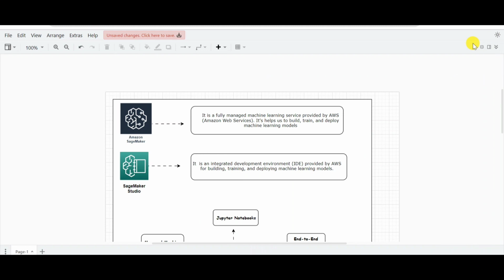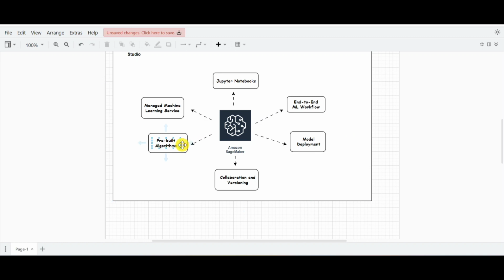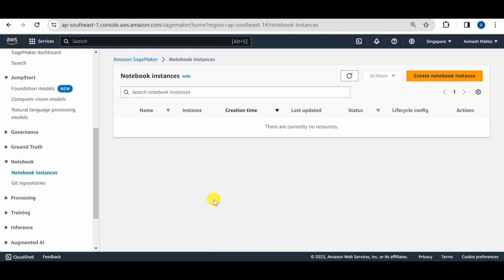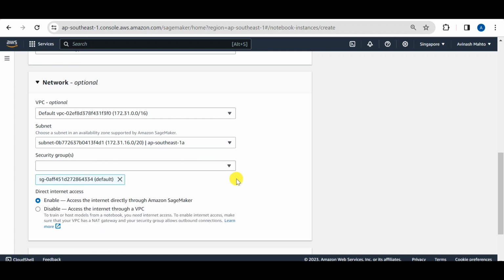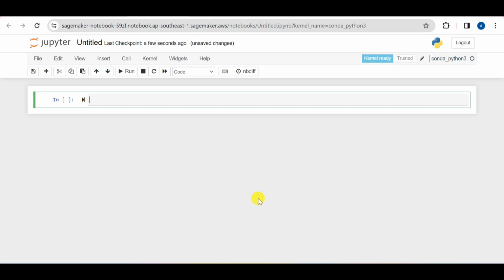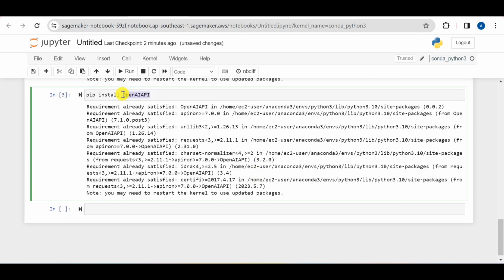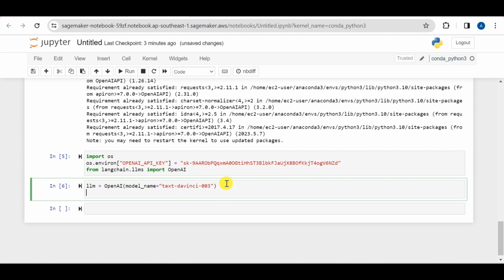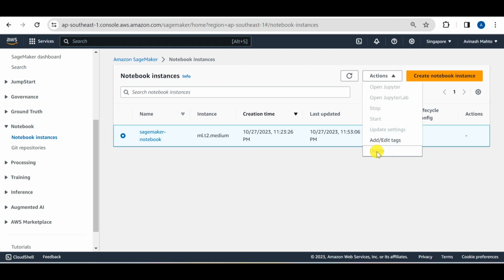PART 1 - What is AWS Sagemaker ? | Create your first Jupyter Notebook Instance